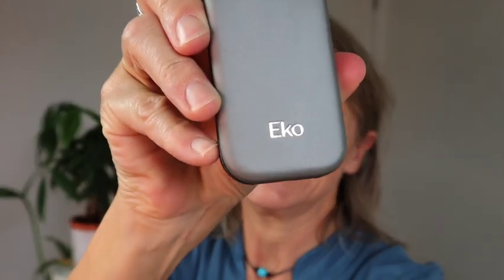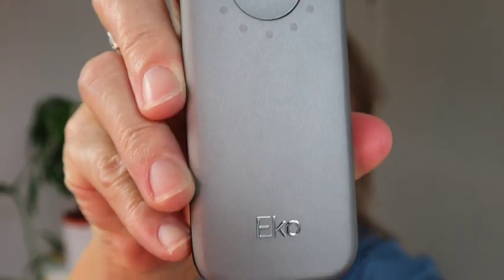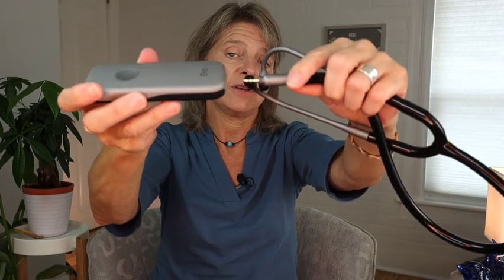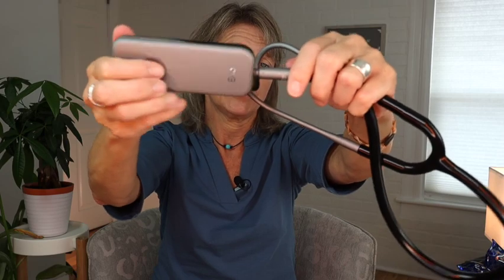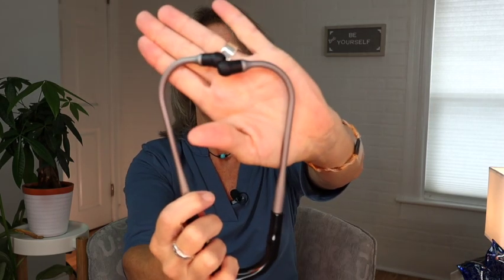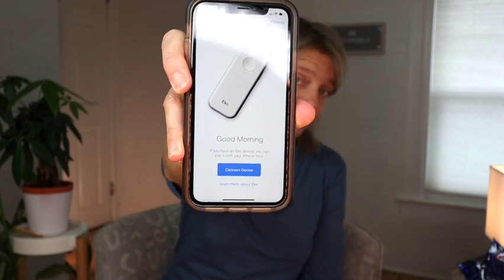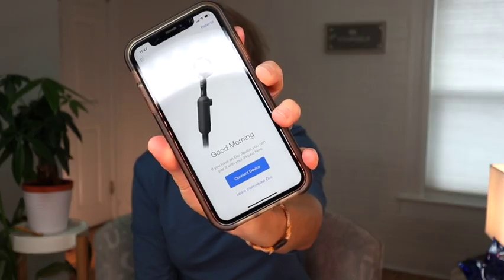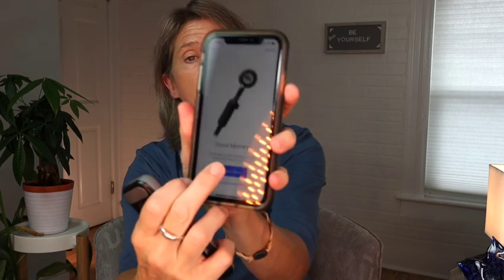Eko DUO ECG + Digital Stethoscope | Medical Professionals with Hearing Loss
This video is intended for medical professionals with hearing loss (or students) learning to connect to a variety of devices to hear the best at work or school.

*I am not being sponsored, I have paid for all devices myself and I only share my experience and research with you. On this channel I cover hearing loss related topics from my own experiences.